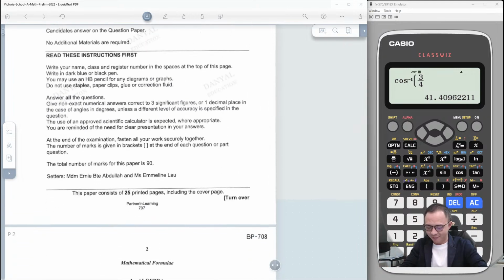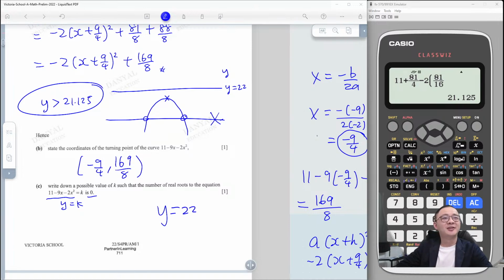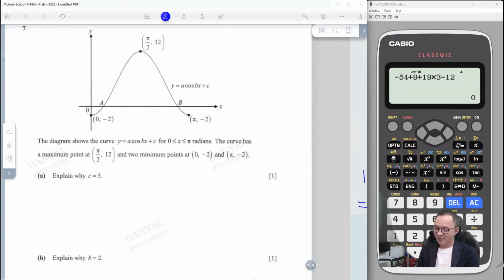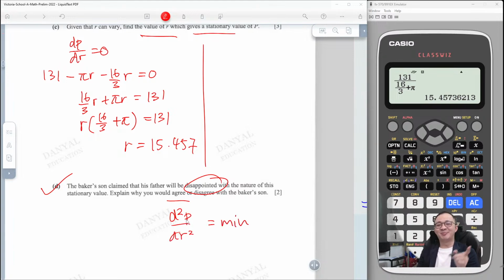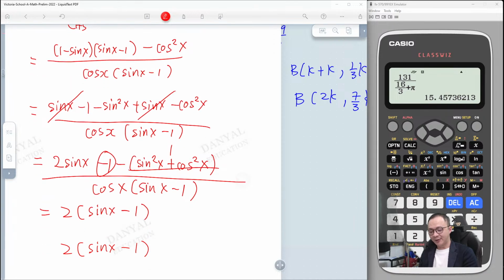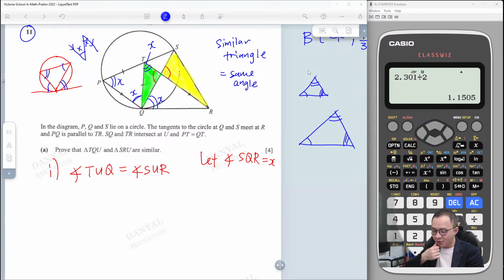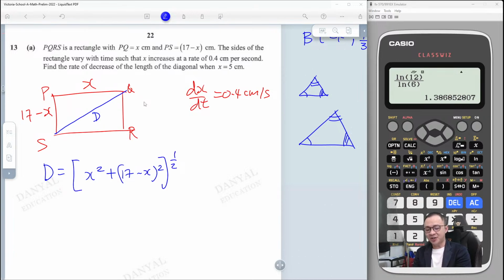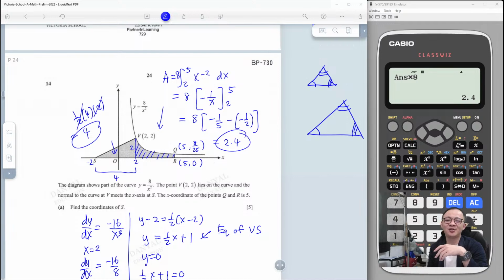Singapore Add Math - Victoria School Prelim 2022 - Paper 1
We will discuss the IGCSE additional mathematics past year paper (0606/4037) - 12/mj/23